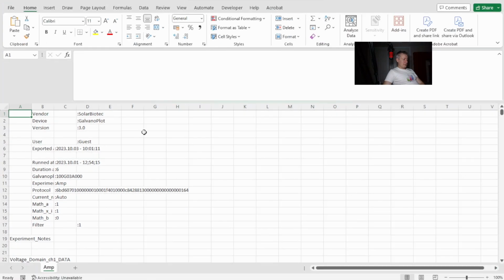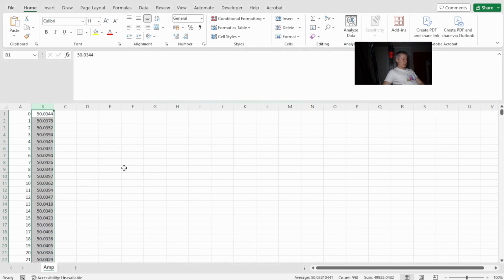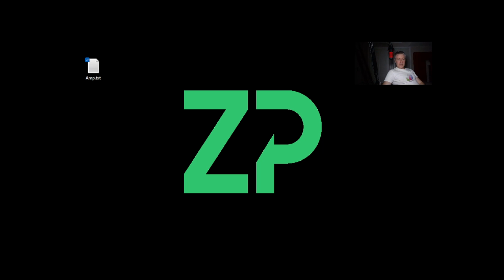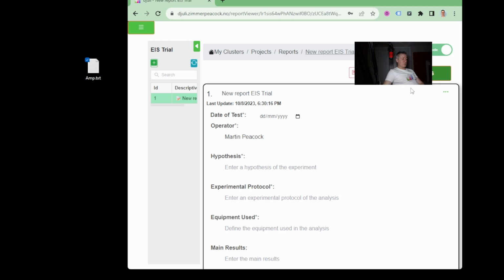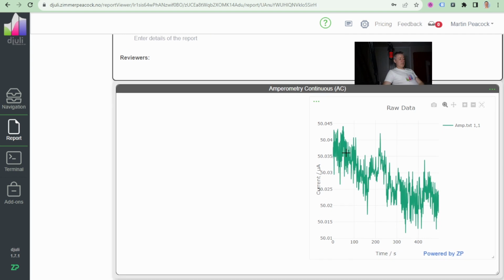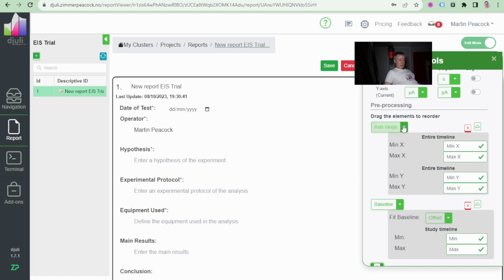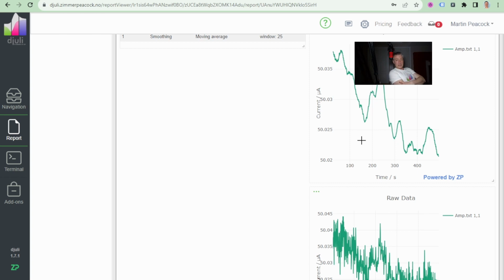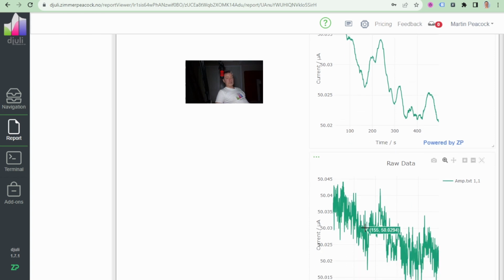Uploading GPE amperometry data into Djuli and smoothing the data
A short video where we show how amperometric  data gathered on a Galvanoplot potentiostat can be uploaded to Djuli